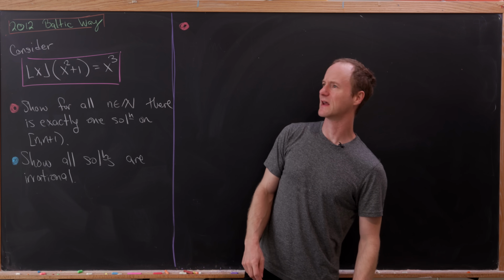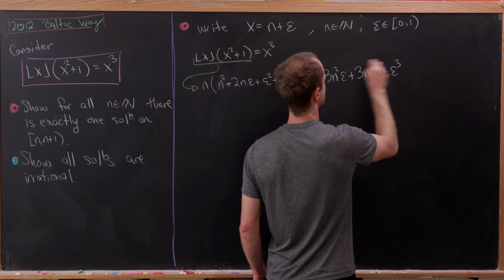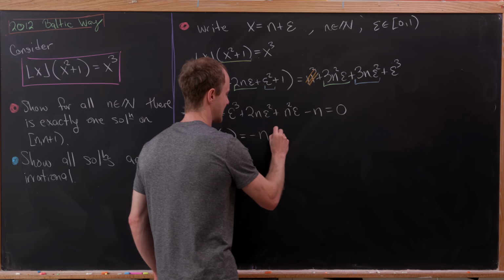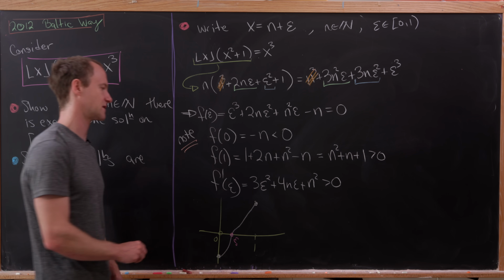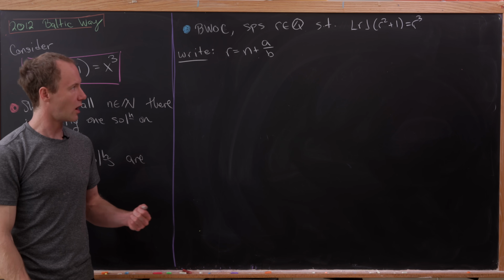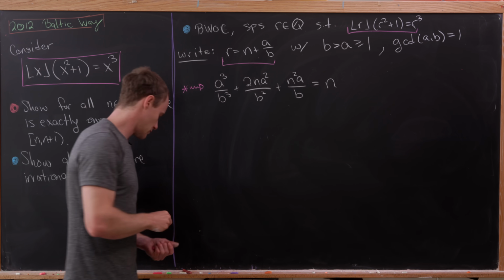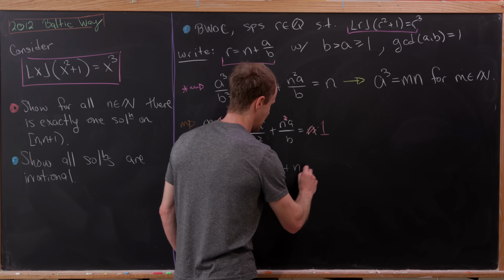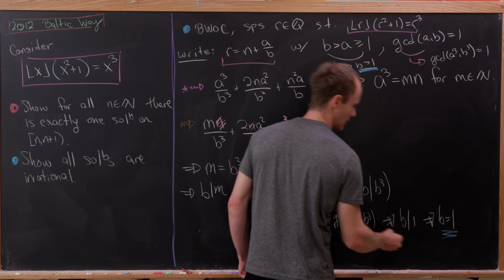my favorite type of equation